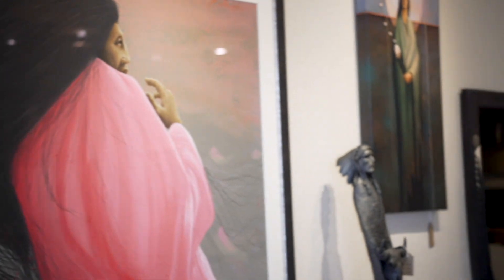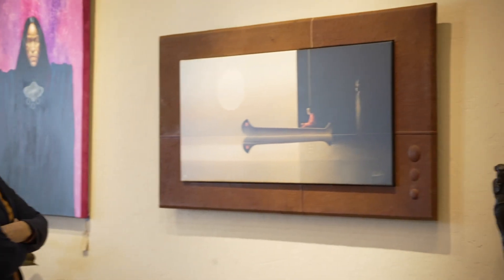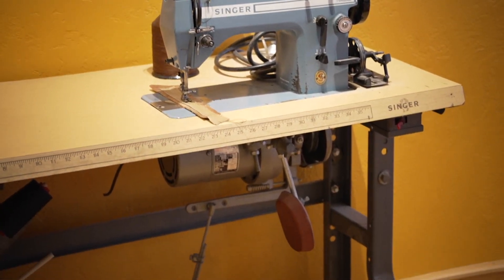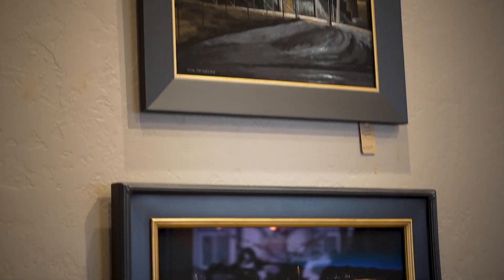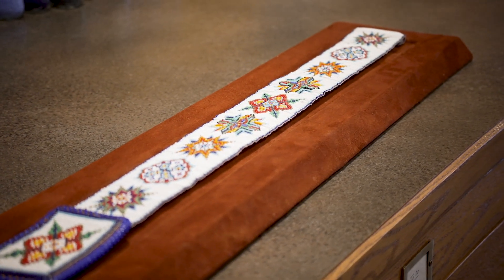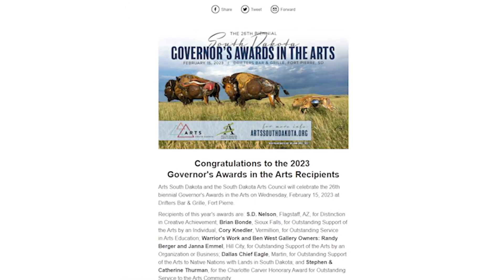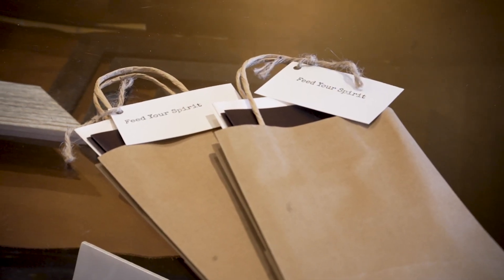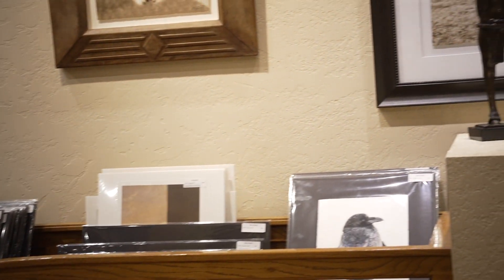Warrior's Work and Ben West Gallery, Hill City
Interviewee: Randy Berger & Janna Emmel, Owners Warrior's Work Gallery & Ben West Gallery
Photographer: Madison Yackley
Host: Anya Mueller